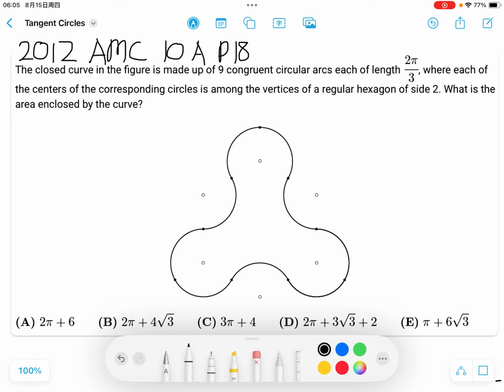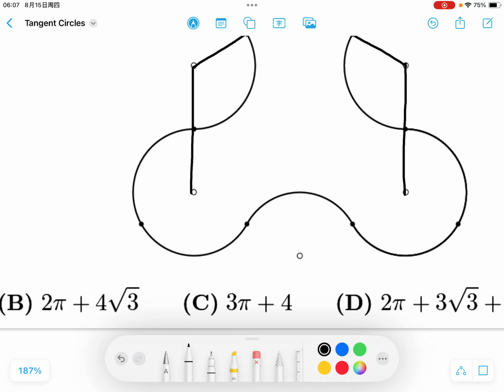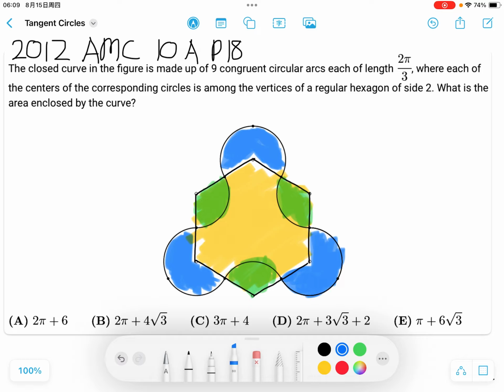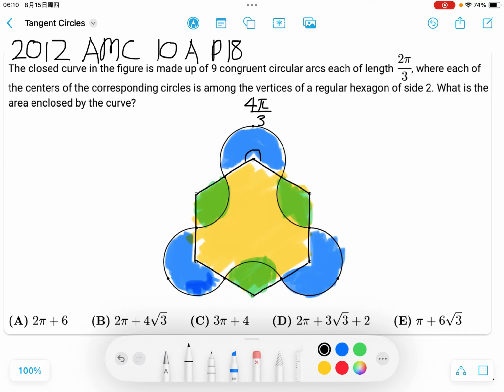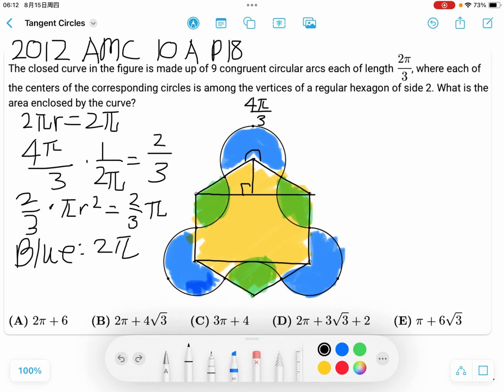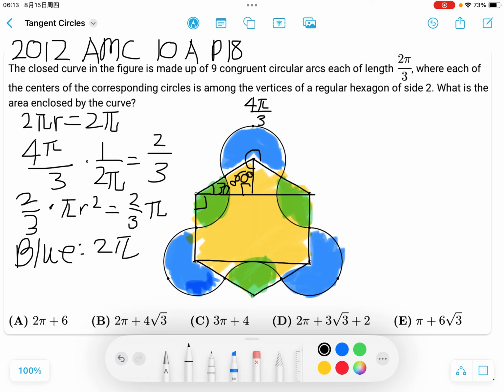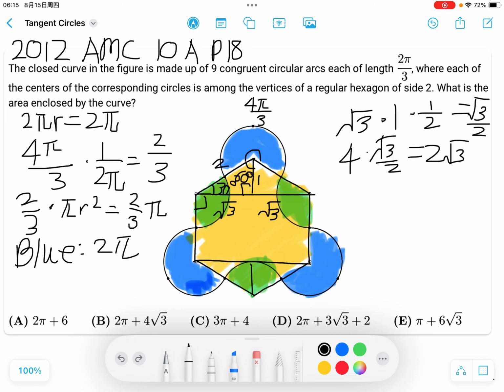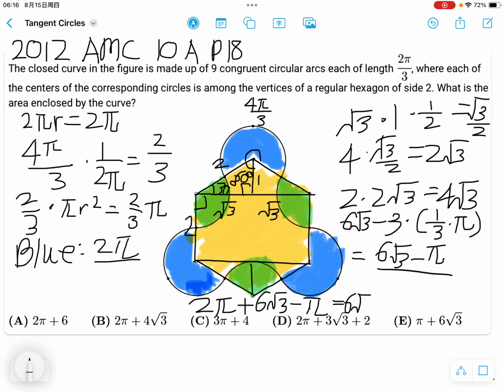2012 AMC 10A P18